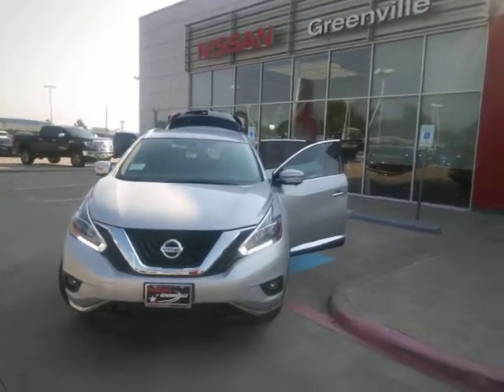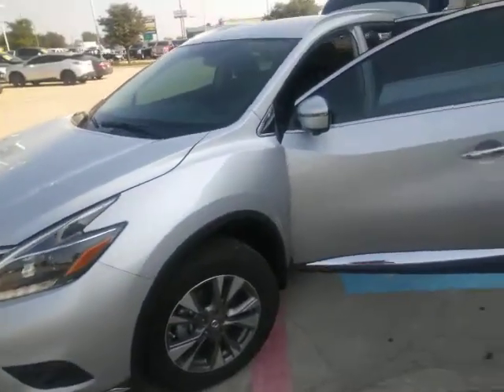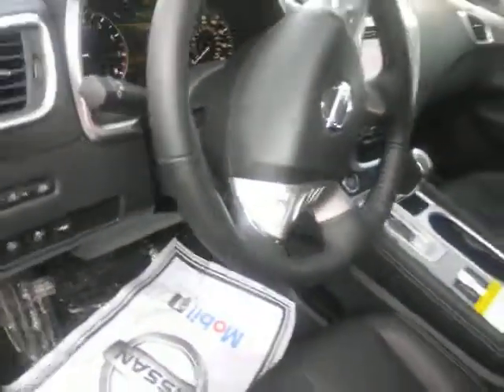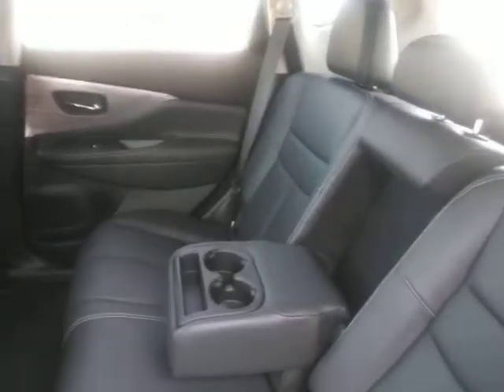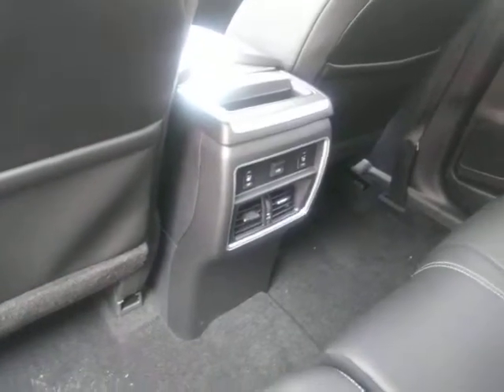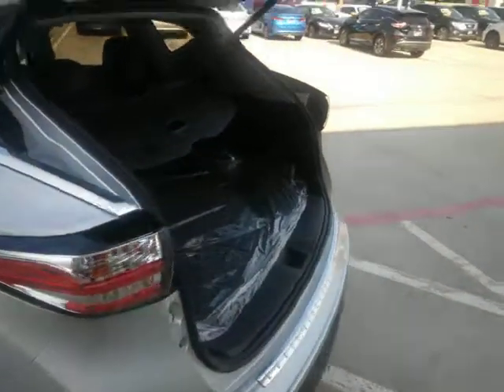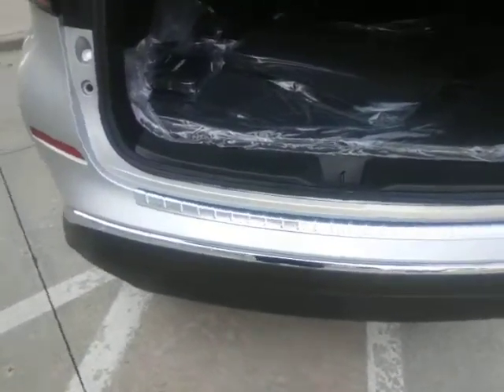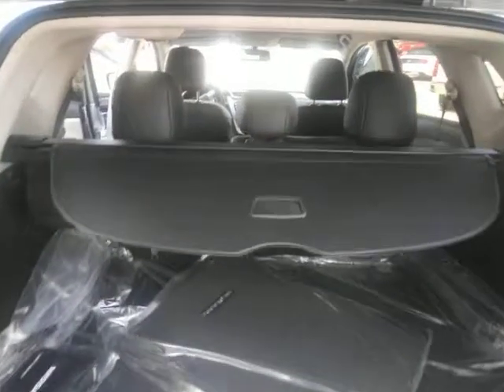Sandra's Murano Nissan of Greenville